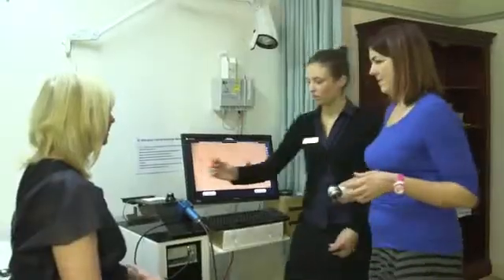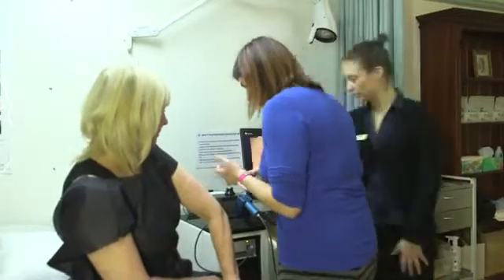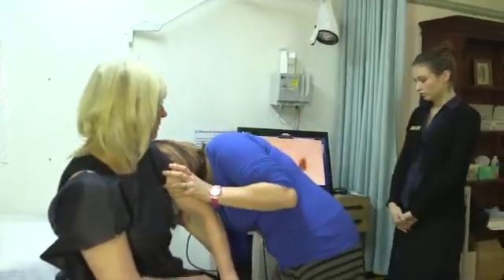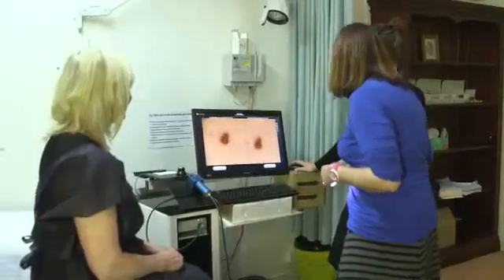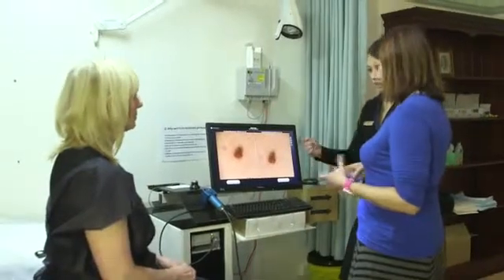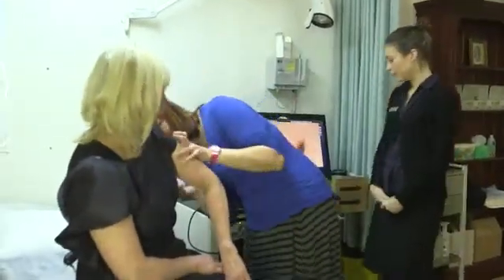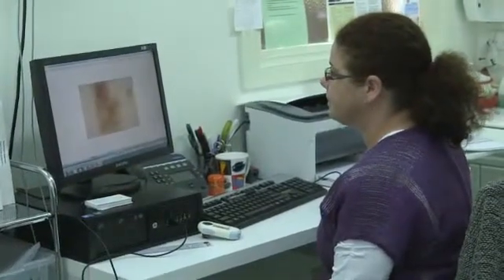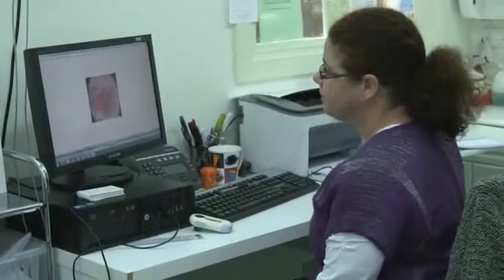What is mole map Skin Cancer